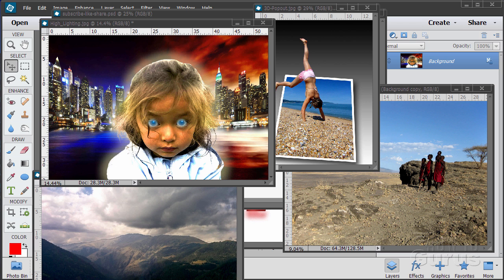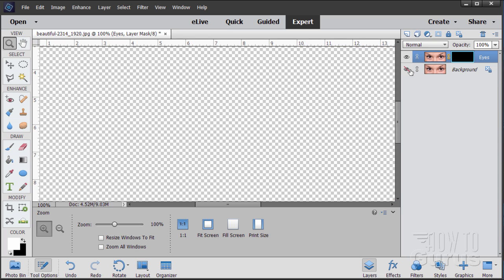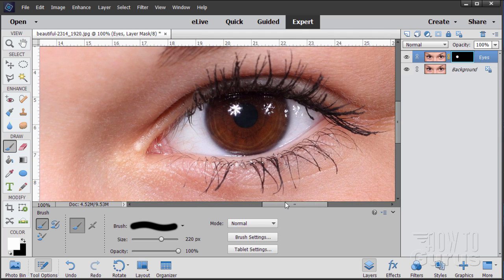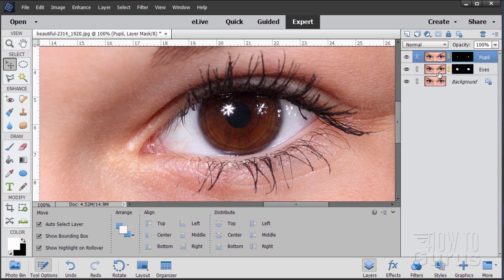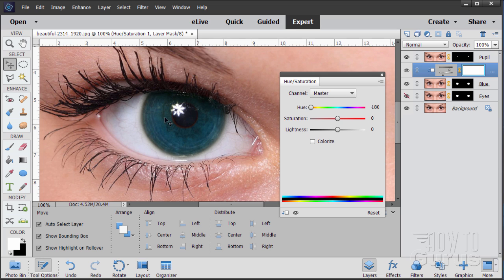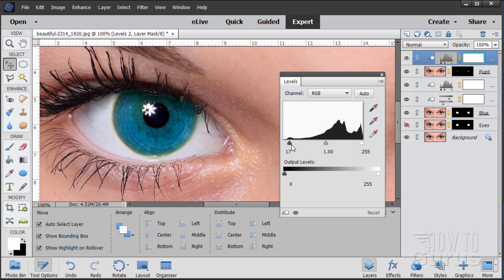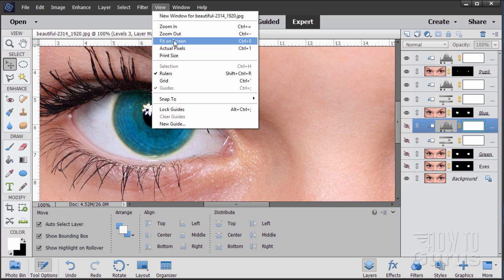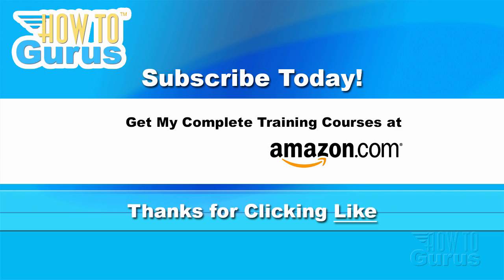How You Can Easily Change Portrait Eye Color in Photoshop Elements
Change Eye Color Photoshop Elements. I show you how to change the color of eyes in a portrait photograph easily using Photoshop Elements. In this Photoshop Elements Change Eye Color project we will be using layer masks and a couple of special tricks for adjusting color that allow you to easy change the color of anything, including eyes.